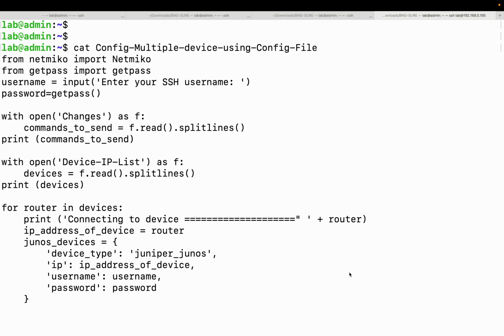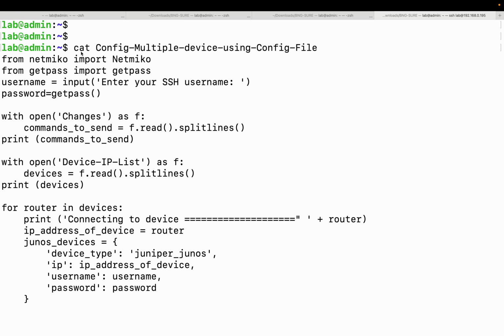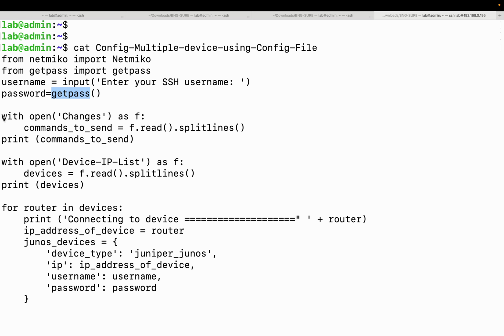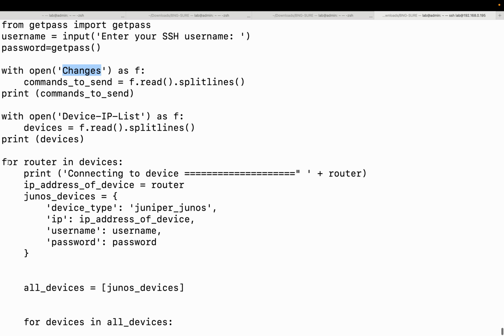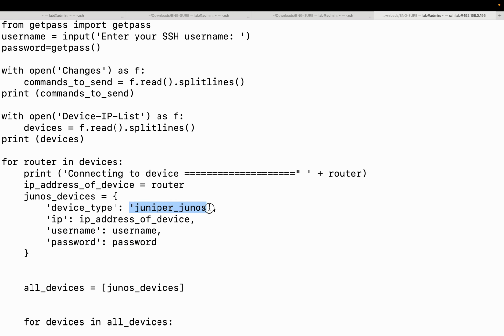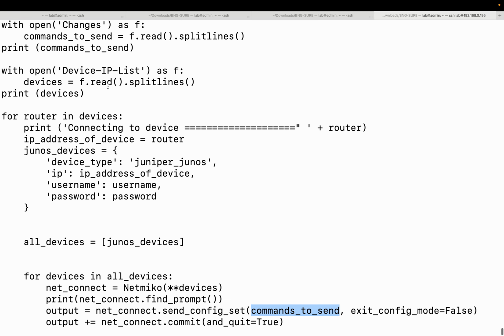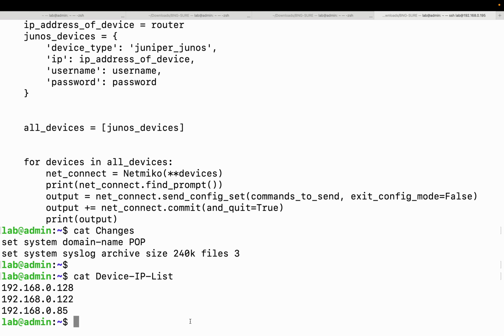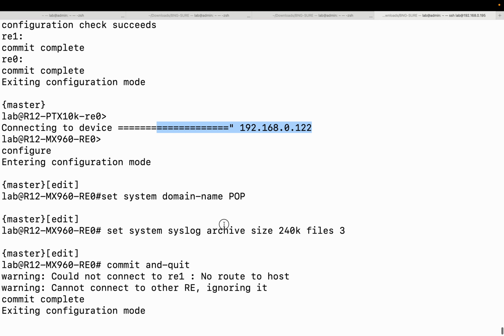HOW TO CONFIGURE MULTIPLE ROUTERS OR SWITCHES USING A "CONFIGURATION FILE" WITH PYTHON SCRIPT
HOW TO CONFIGURE  MULTIPLE ROUTERS,  SWITCHES USING SIMPLE PYTHON Script

Full script is below

lab@admin:~$ cat Config-Multiple-device-using-Config-File
from netmiko import Netmiko
from getpass import getpass
username = input('Enter your SSH username: ')
password=getpass()

with open('Changes') as f:
    commands_to_send = f.read().splitlines()
print (commands_to_send)

with open('Device-IP-List') as f:
    devices = f.read().splitlines()
print (devices)

for router in devices:
print ('Connecting to device " ' + router)
    ip_address_of_device = router
    junos_devices = {
        'device_type': 'juniper_junos',
        'ip': ip_address_of_device,
        'username': username,
        'password': password

    all_devices = [junos_devices]